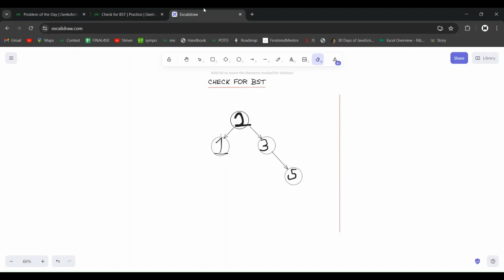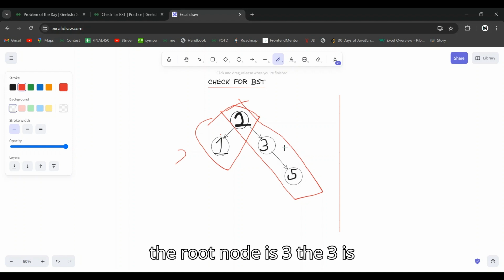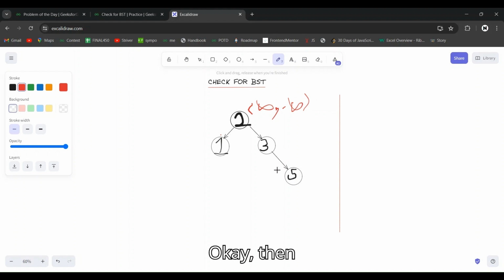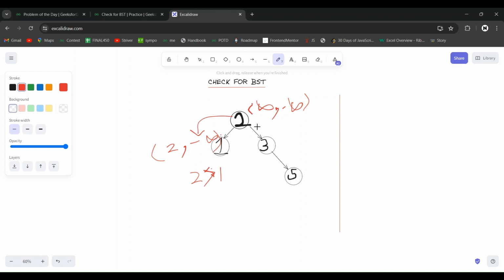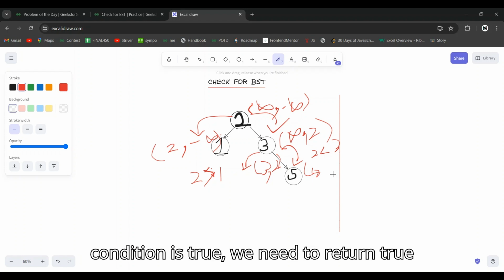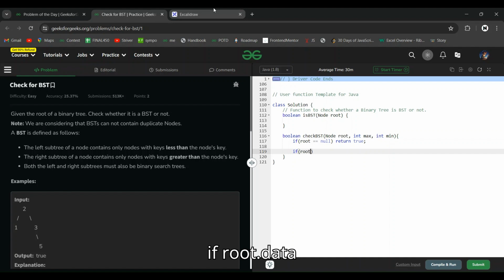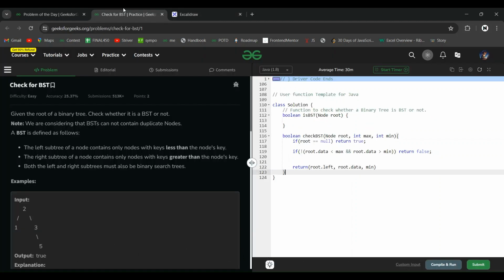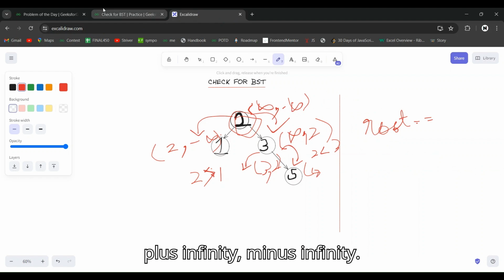Check for BST | Binary search tree | GFG